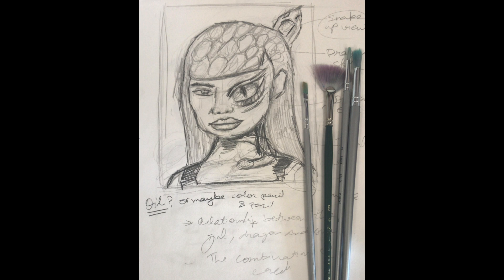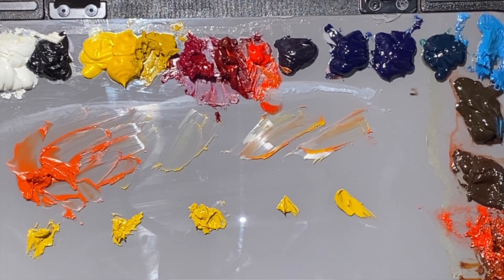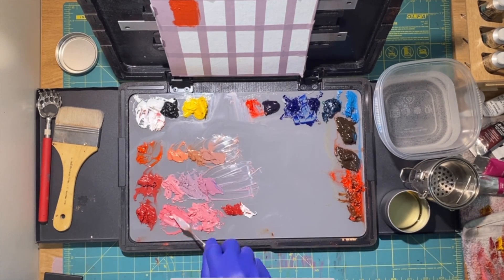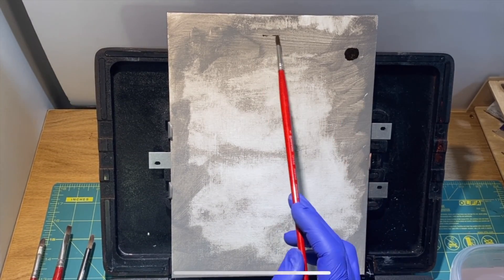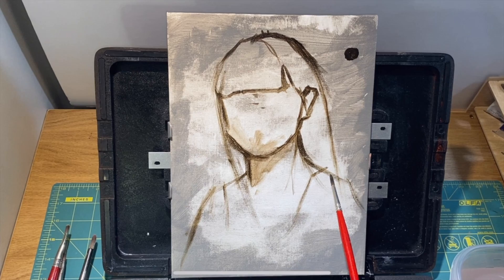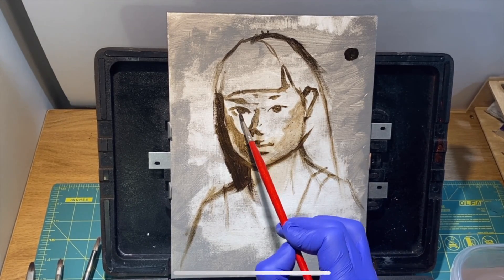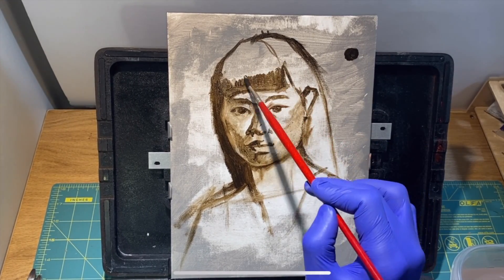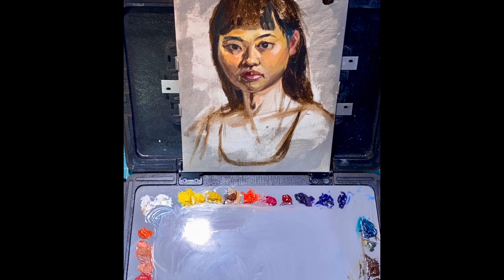Color Mixing Skin Tone Demo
Peace! In this video we review how we can save, change and refine a fantasy portrait concept. First we start with color mixing and follow that up with drawing a portrait with paint and brush. In the next video, we will begin to use color.